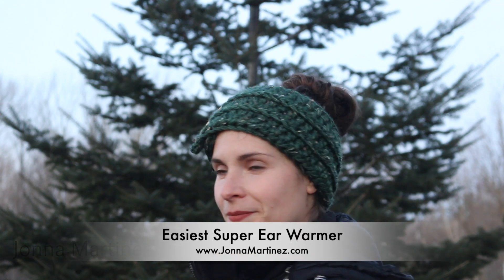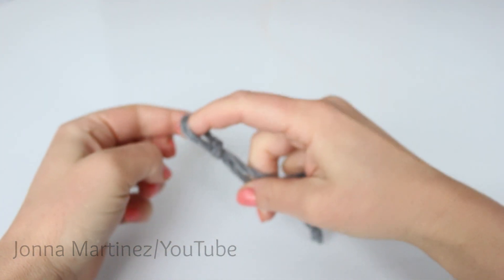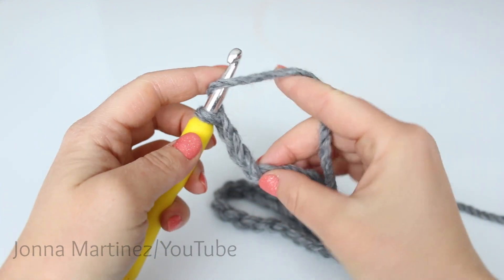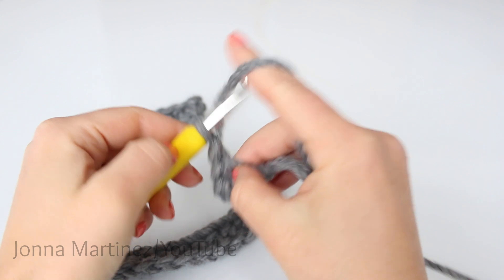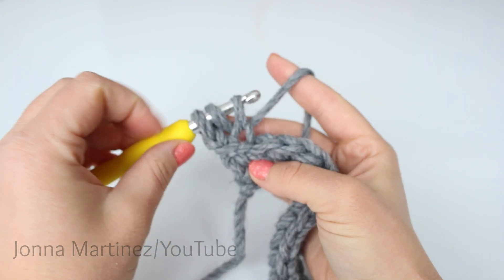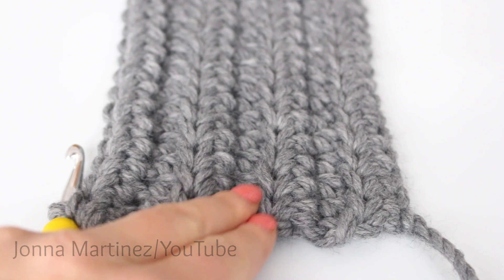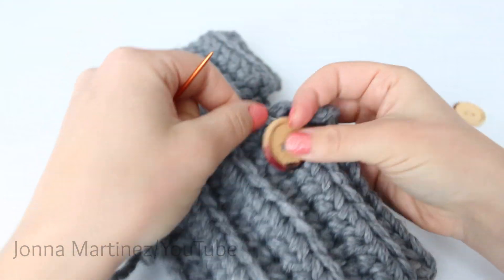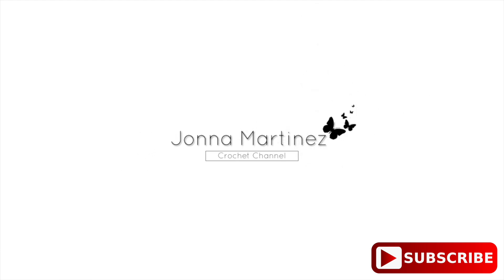LEFT HANDED | How To Crochet The Easiest Super Ear-warmer | Super Bulky Yarn Headband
In this LEFT HANDED tutorial I will teach you how to crochet my pattern The Easiest Super Ear Warmer. This ear warmer is in adult size and you can view this pattern for free on my website!
If you would like to print the pattern in THREE SIZES please check out my ETSY or Ravelry Shops.
Please share photos of your work with me by tagging me on INSTAGRAM! @Jonnamartinezcrochet

SUPER BULKY YARN HOME TOWN USA YARN

BERNATT SUPER BULKY YARN:

THE BEST YARN/WOOL NEEDLES

MY FAVORITE CROCHET HOOKS:

ONE INCH BUTTONS

BULKY YARN

BLOCKING BOARDS

BLOCKING PINS

BOARDS AND PINS

MY FAVORITE HOOK SET:

CRAFT SCISSORS:

Please note that I use affiliate links to help you find what I use, or recommend. (this creates No additional cost to you) Thank you for helping to support this channel.